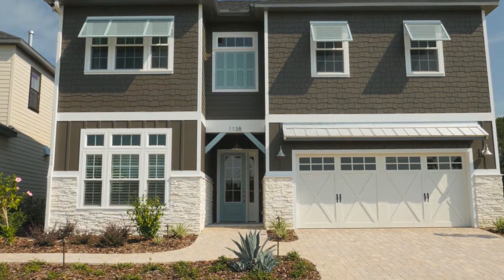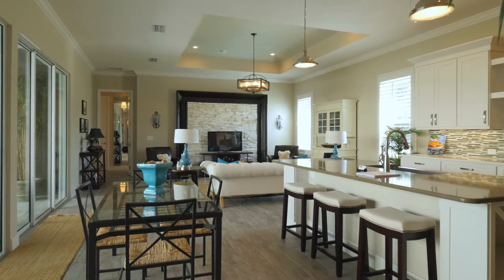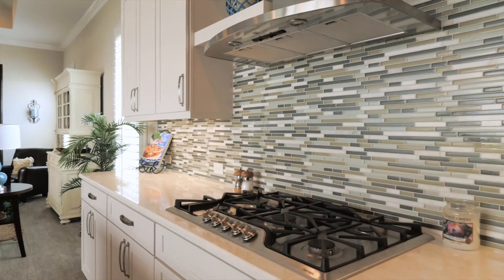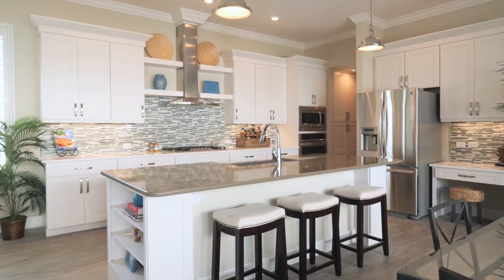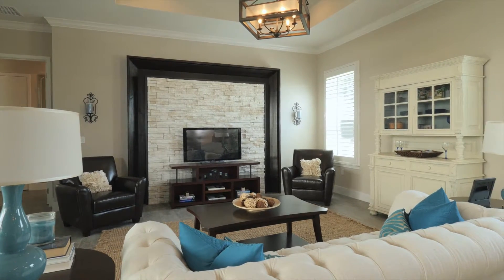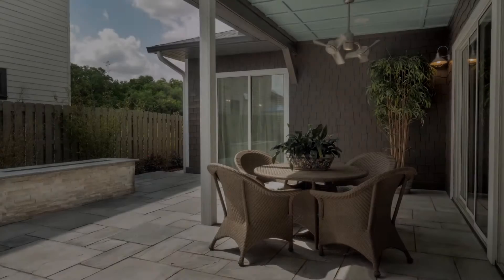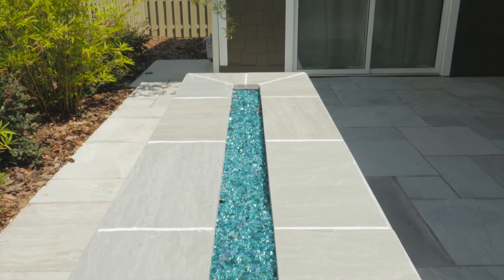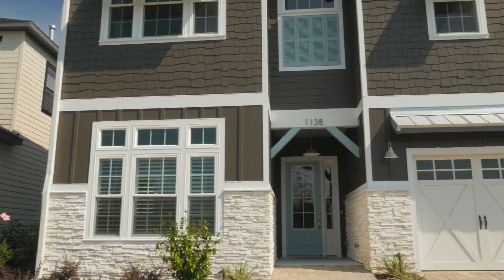Robinshore Incorporated - Fiano II Model